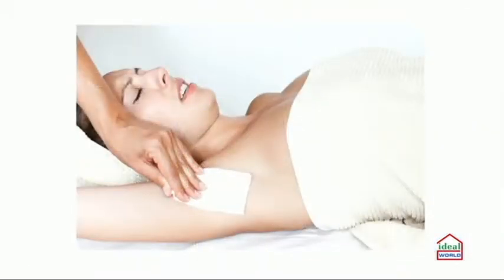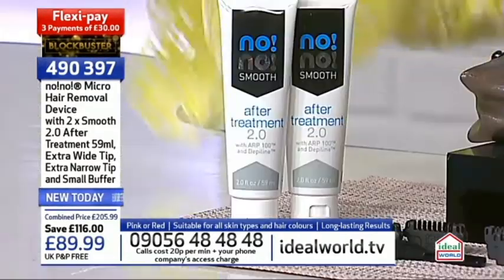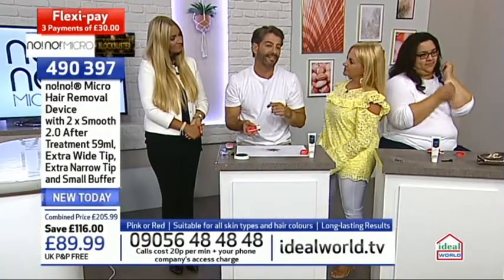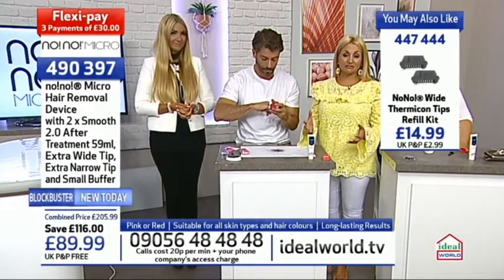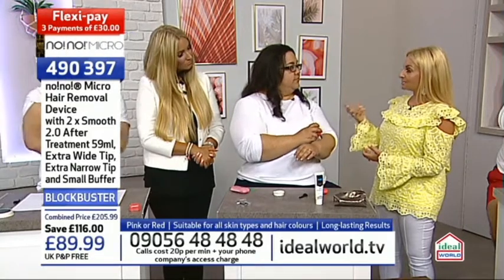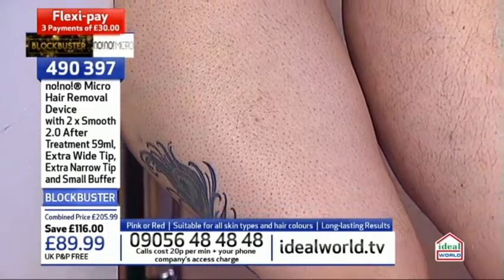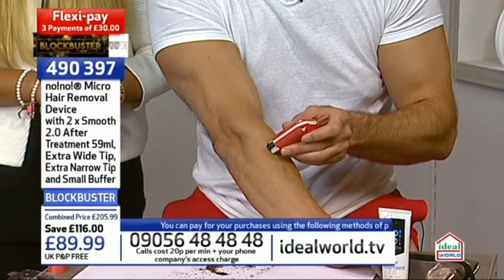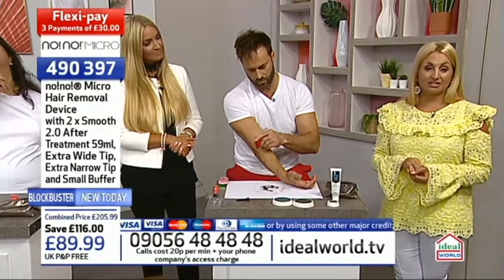NO NO Micro Sunday August 11th 11 00pm to 12 00pm Ideal World